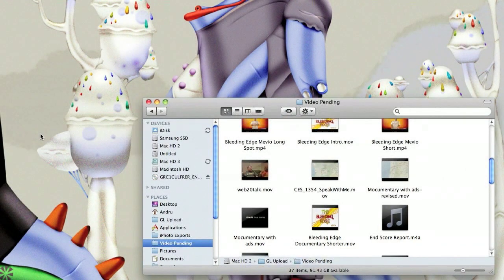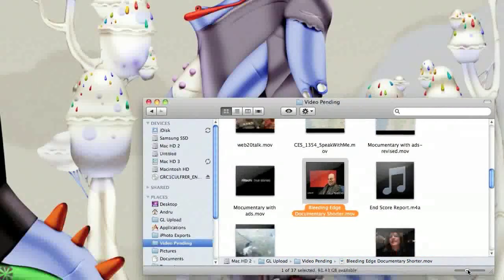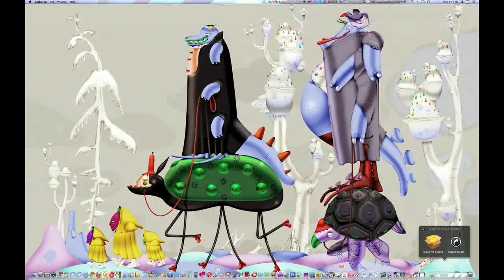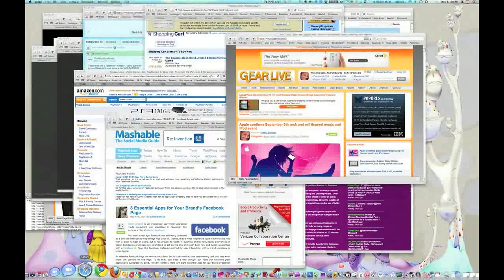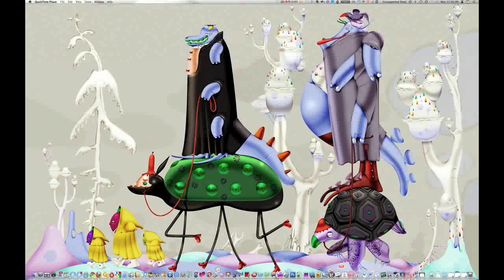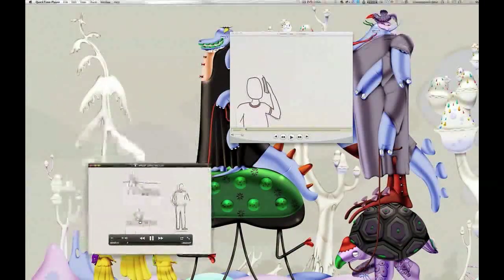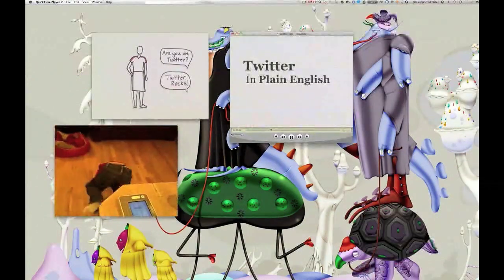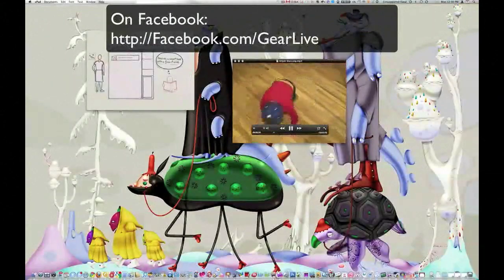Snow Leopard Review: Apple Mac OS X 10.6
- Mac OS X 10.6 Snow Leopard is now available, and we've got a review of some of the more notable features in Apple's latest operating system. We give you a look at the rewritten Finder, Quicktime X, Stacks, Expose, and Dock Expose.